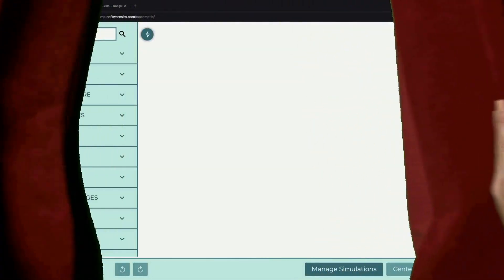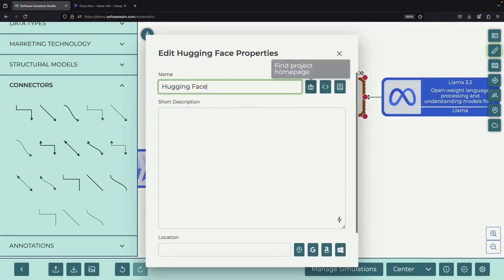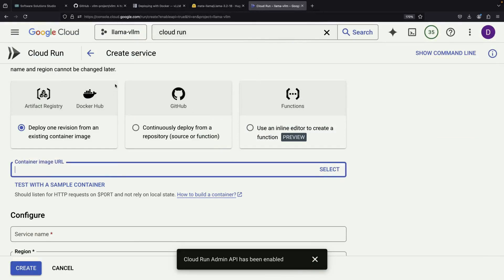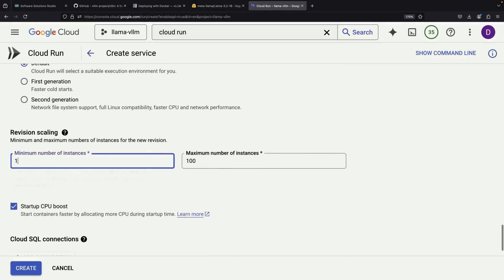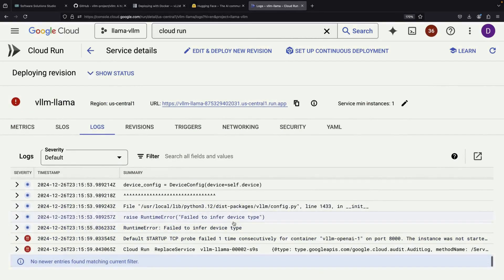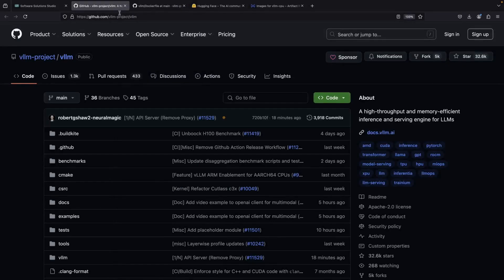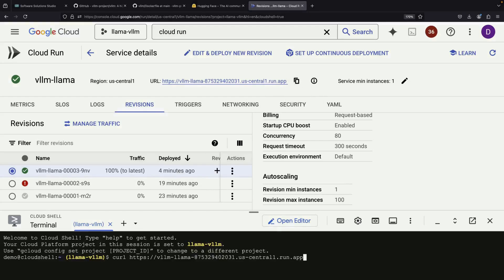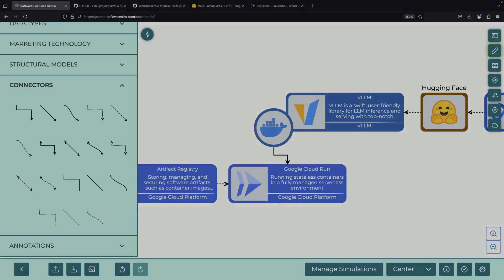Getting Started with vLLM (Llama 3 Inference for Dummies)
In this comprehensive tutorial, we'll walk you through deploying Meta's Llama 3 model using vLLM, the gold standard for LLM inferencing. Perfect for developers looking to get started with large language model deployment!

Key Topics Covered:
• Docker container deployment on Google Cloud Run
• Working with Meta's Llama 3.2 model (via Hugging Face)
• Setting up authentication and tokens
• CPU-optimized deployment
• Cold start optimization
• API testing and integration

0:00 Conceptual Overview
1:00 Cloud Run
2:15 vLLM with Docker
6:12 CPU Runtime
8:54 Validation